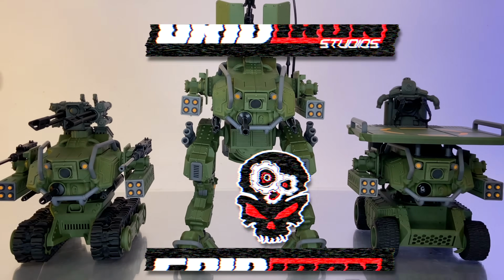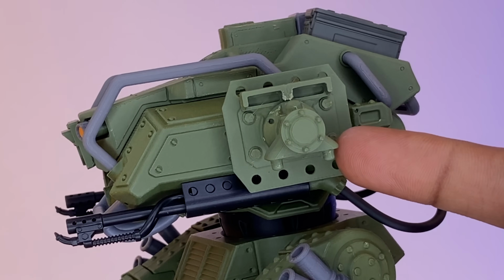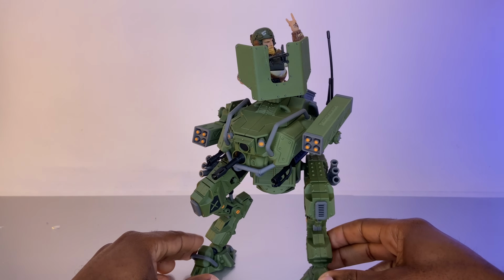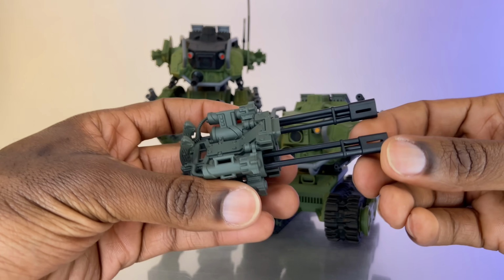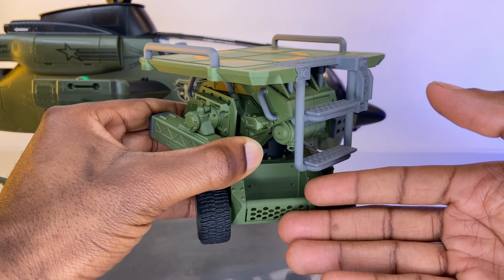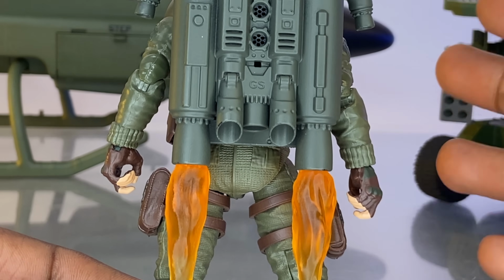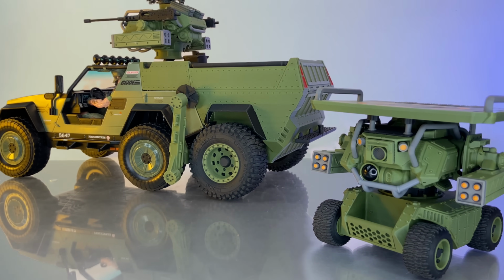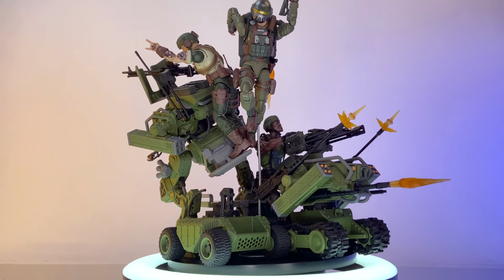You CAN’T Ignore These Gridiron Studios Ground Support Vehicles!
Gridiron Studios is back at it again offering more support vehicles and weapons for your collection. And this time they’re looking out for the good guys with the Green Battle Ready series. And Trust me, after you watch this video you might just want to add some of these to your collection too!